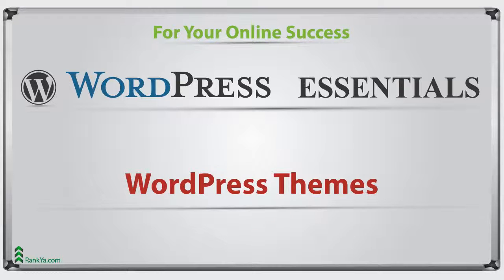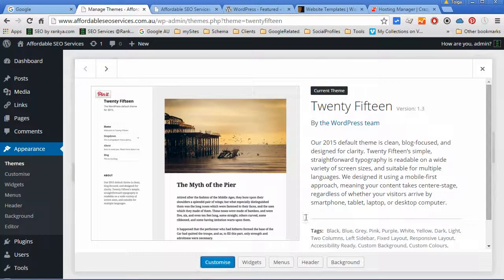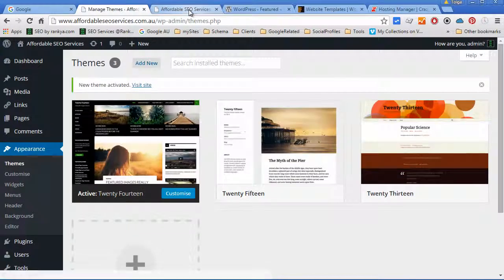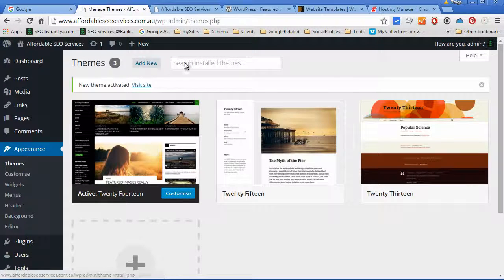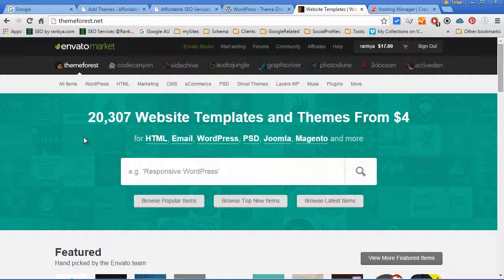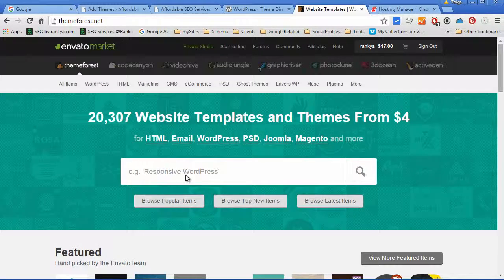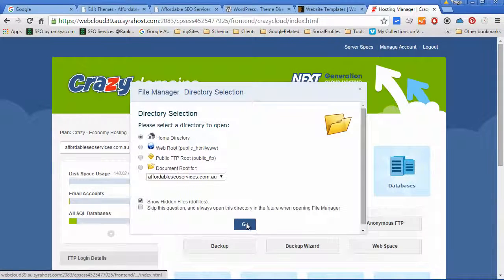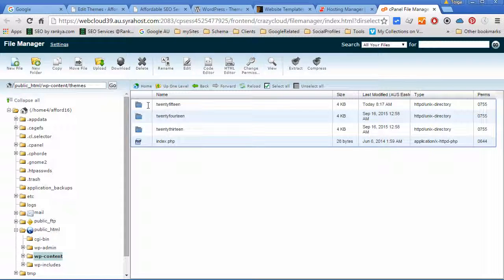10 WordPress Themes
10 WordPress Themes explores the WordPress Theme options and where your themes are located on the server. Created by RankYa

WordPress gives you an option to install new themes right from your WordPress administration Dashboard and you can also visit the WordPress Theme Directory here:

External market places also showcase themes you can purchase a license for, here’s just one of these market places: